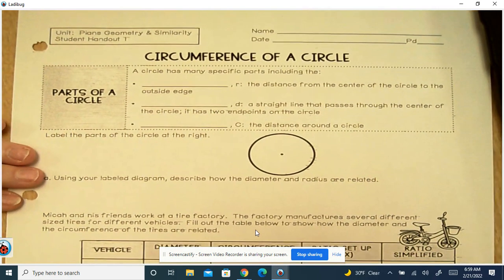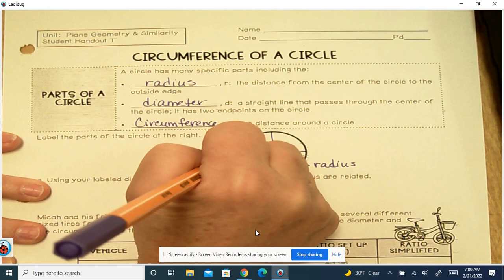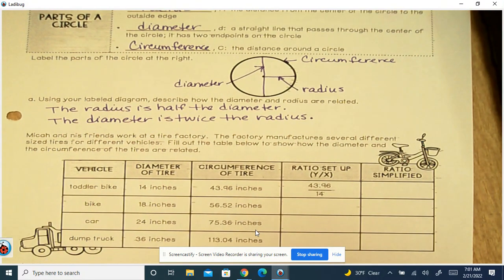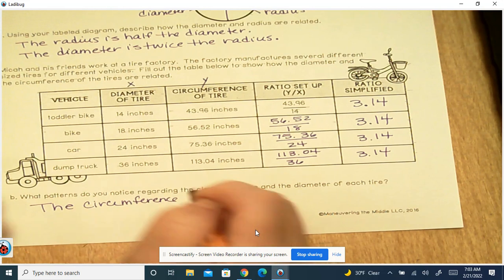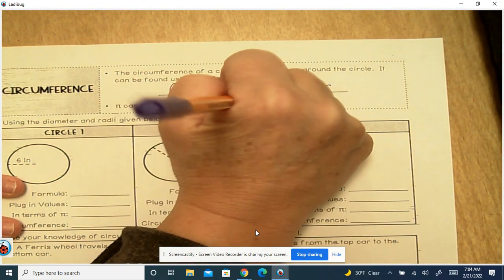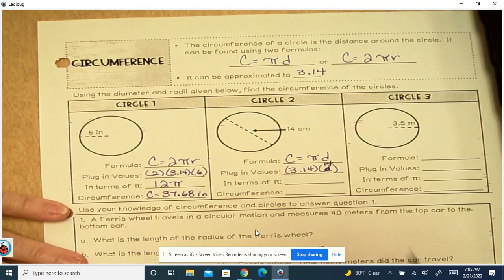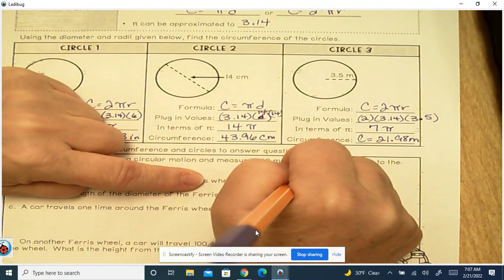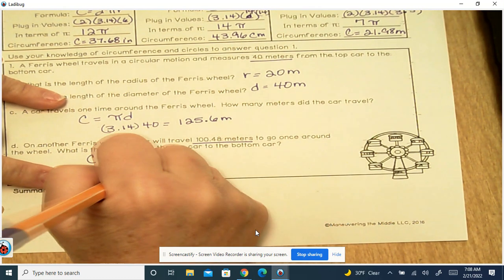Circumference of a Circle